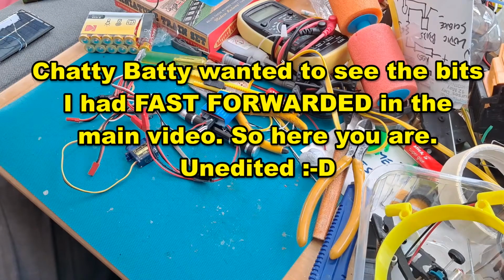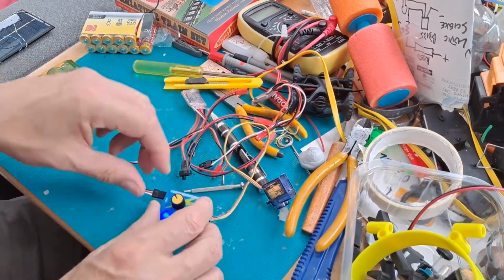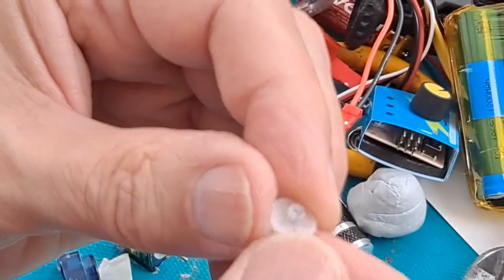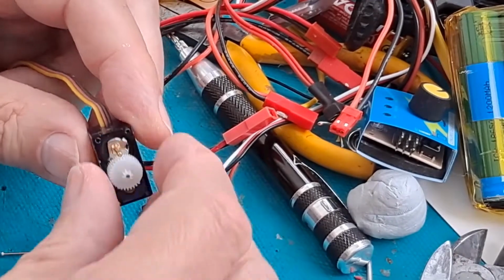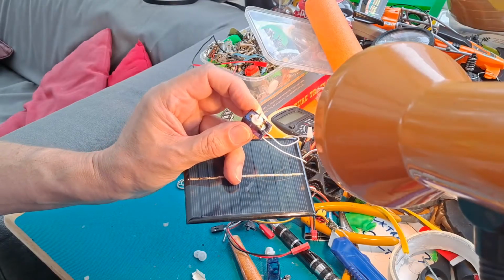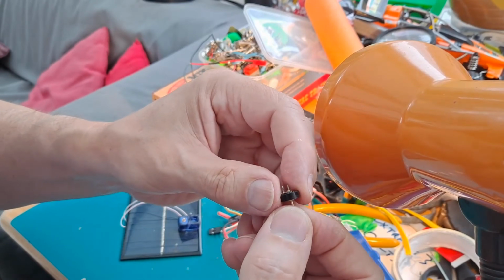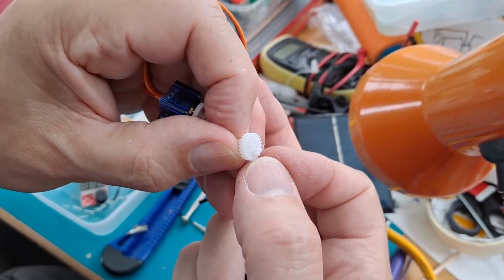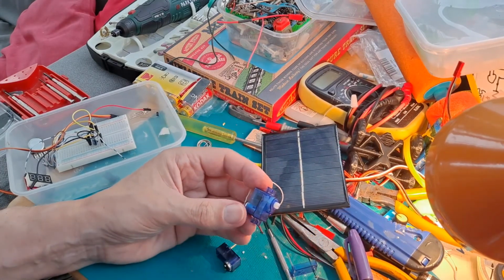Modifying a servo for my Solar Crawler Bot for Chatty Batty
Modifying a servo for my Solar Crawler Bot for Chatty Batty. Chatty Batty wanted to see the bits I had FAST FORWARDED in the main video. So here you are. Unedited :-D